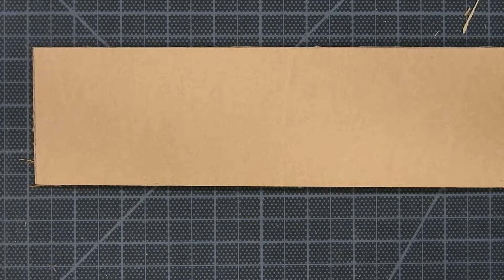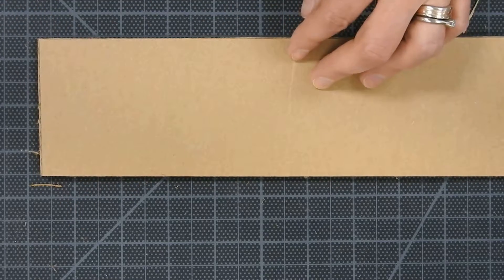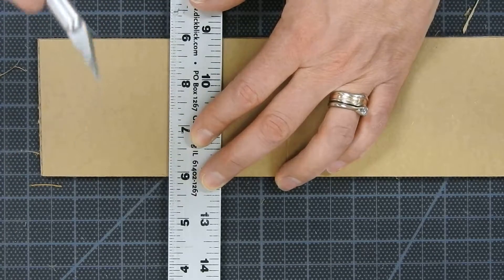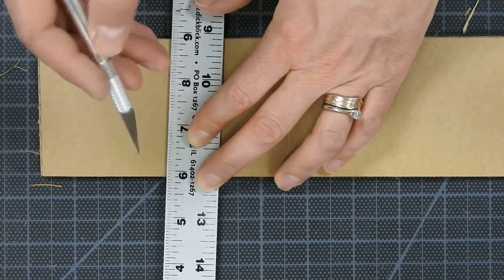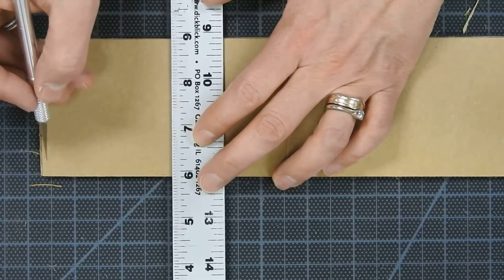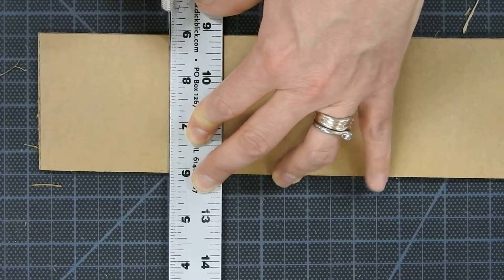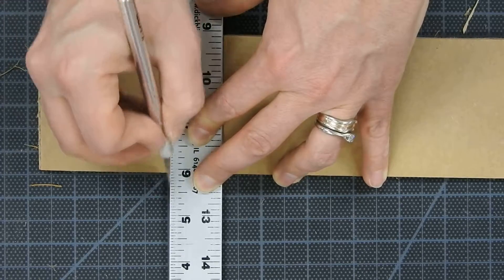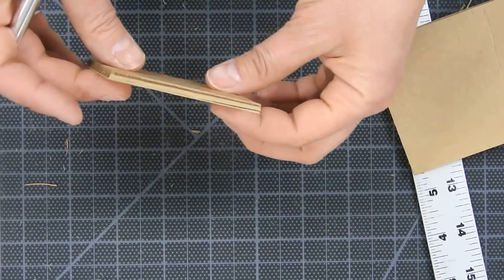Working with cardboard--basic cut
Making a simple cut when working with cardboard